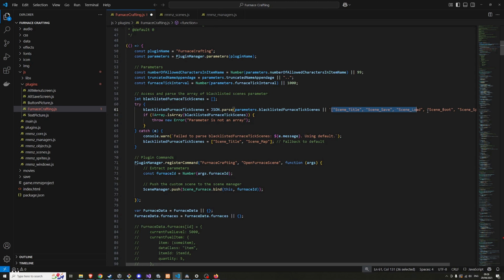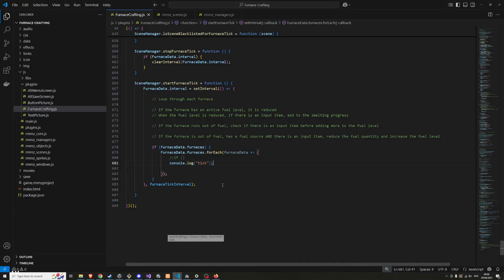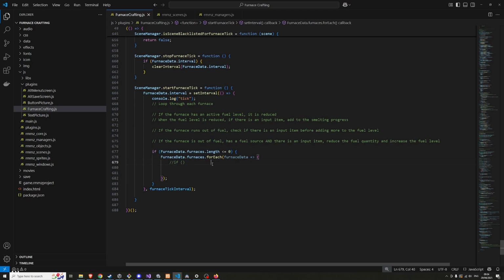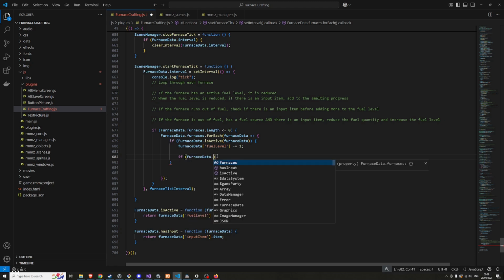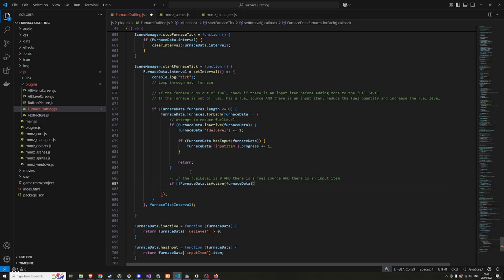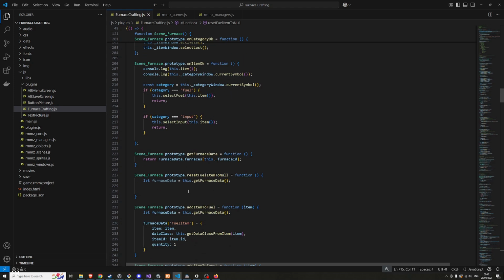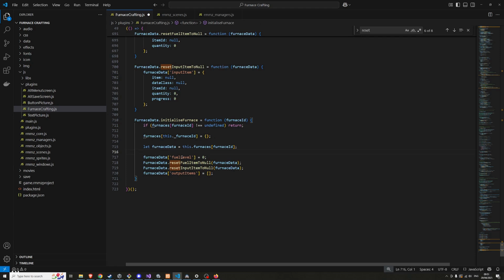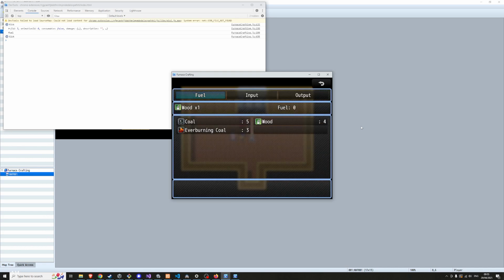RPG Maker MZ Plugin - Furnace Crafting 09